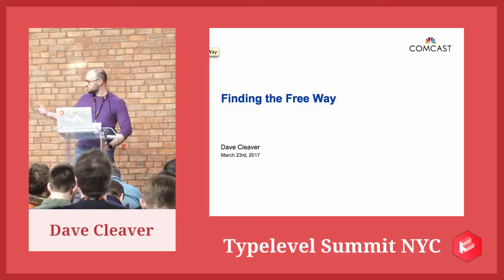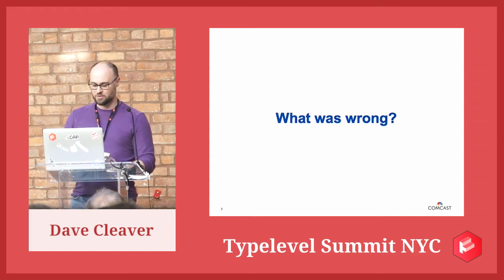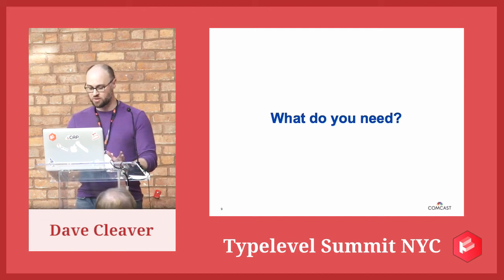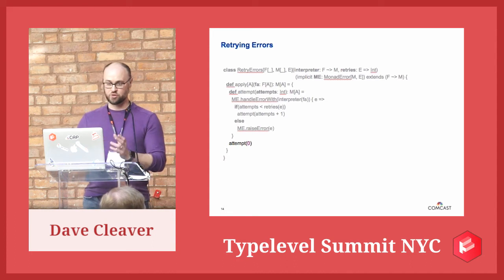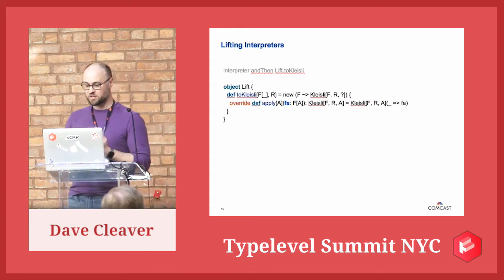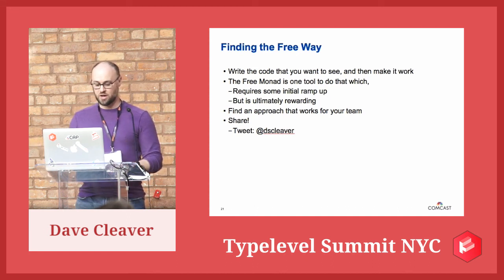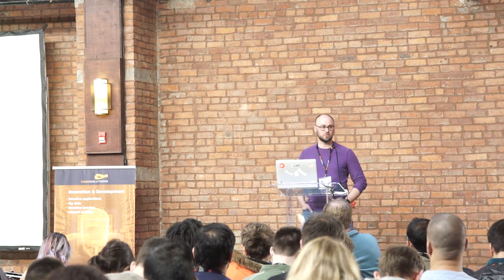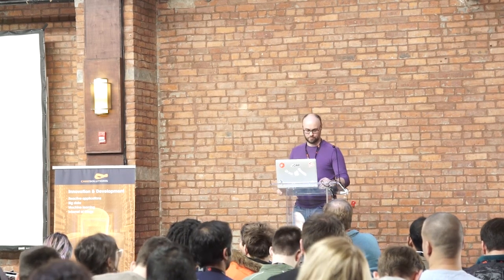Finding the Free Way – Dave Cleaver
Free Monads are quickly being adopted as the best technique for developing in a pure functional style. Unfortunately, the details for how to best apply them is often left as “an exercise for the reader.” Recently my team began using Free Monads to build Web Services within the Play Framework. We wanted to use Free Monads in an easy to follow way with minimum boilerplate, while still slotting naturally into the Play Framework. In this talk I’ll outline how we took some wrong turns, hit a few potholes, but ultimately found a way to use Free that works for us.

* Event *

* About Speaker *

Dave Cleaver is a Senior Principal Engineer at Comcast designing and implementing scalable Web Services and Platforms. He has spent the last two years developing and championing solutions in Scala. His interests include AI planning, distributed systems, programming languages, and type systems.

* Licensing *